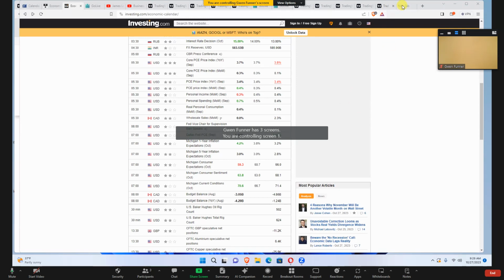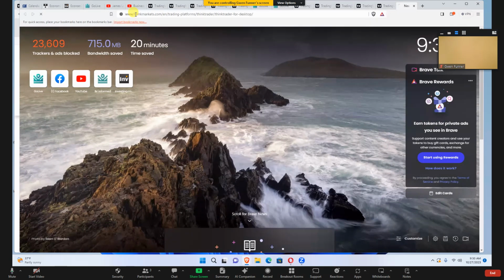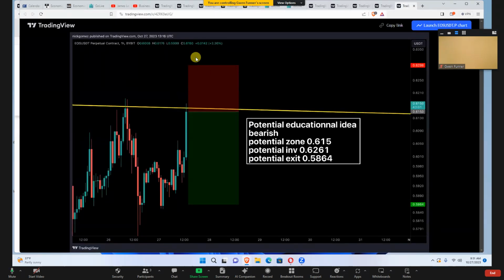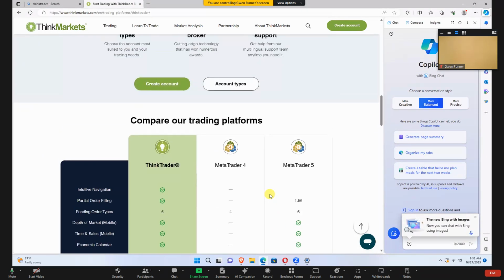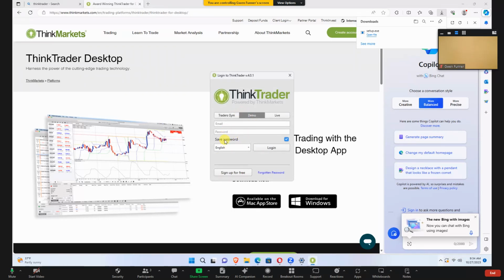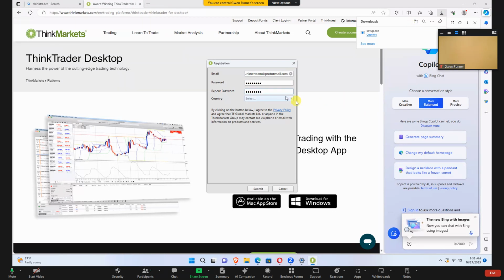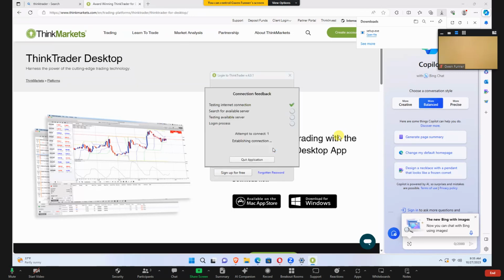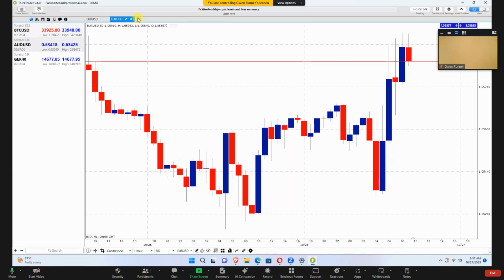InstallThinkTraderAnywhere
For those in USA/Canada, who are struggling to install ThinkTrader charting platform! Skip forward to  the 3 minutes in location.